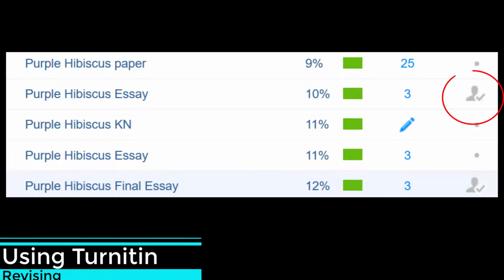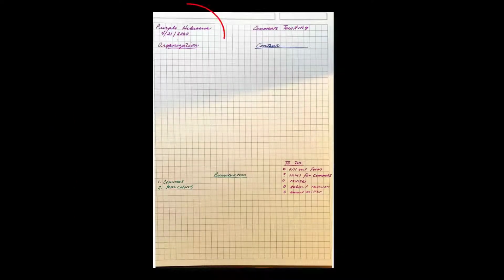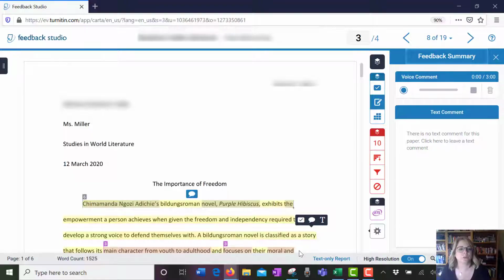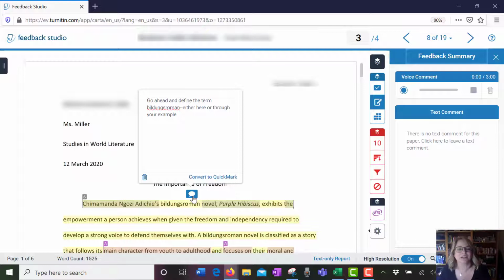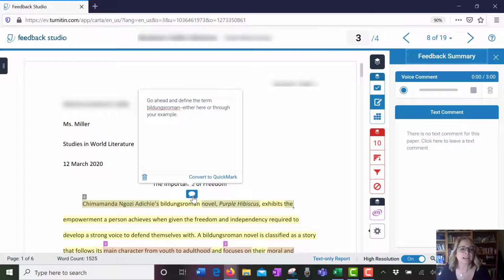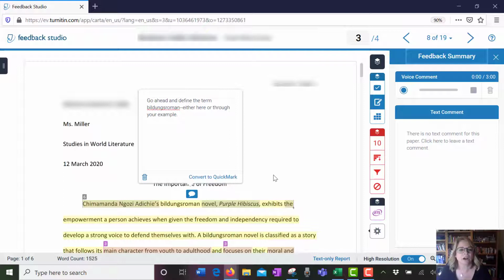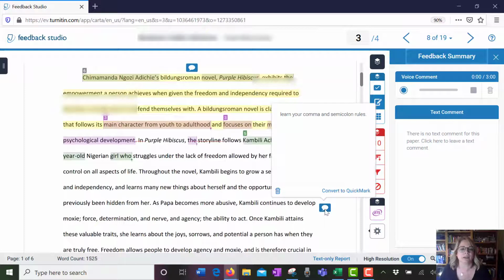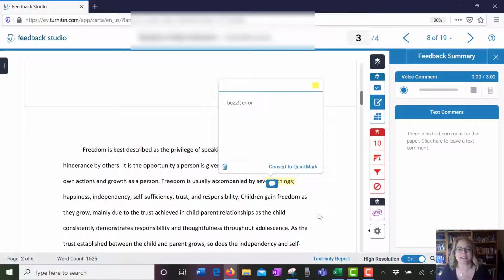Revisions on Turnitin